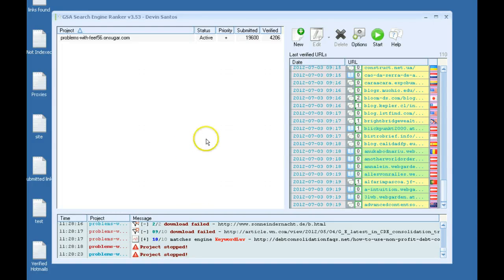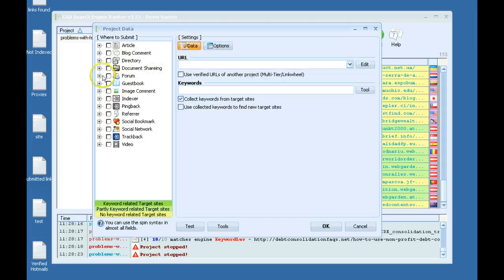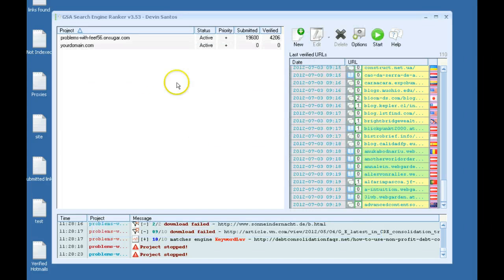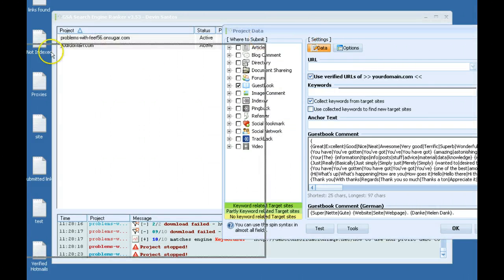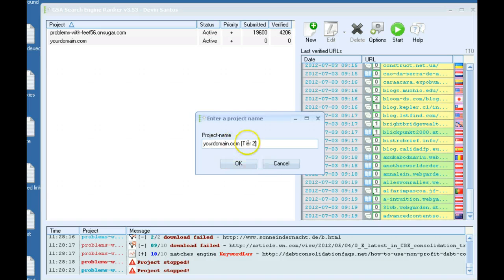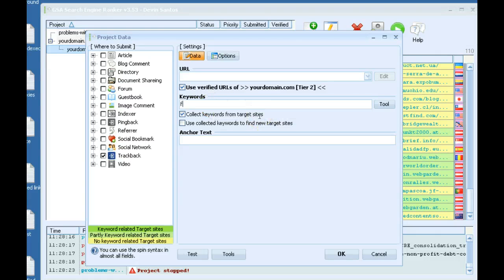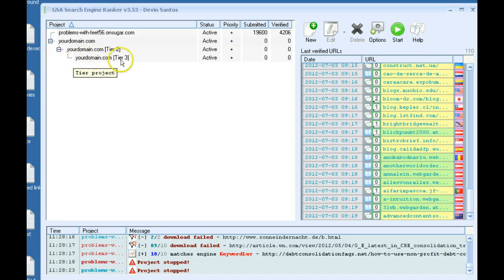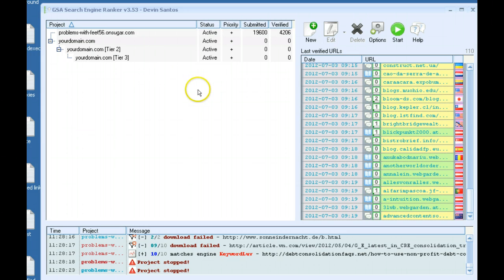GSA Search Engine Ranker - Setting Up Multi-Tiers